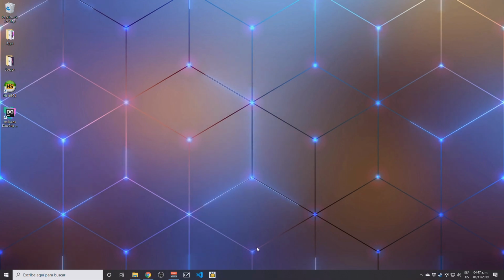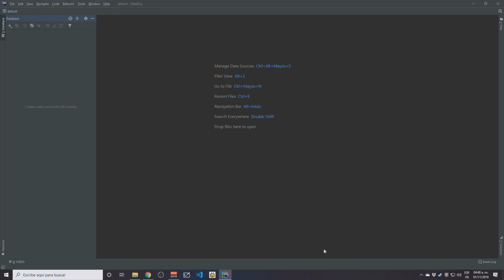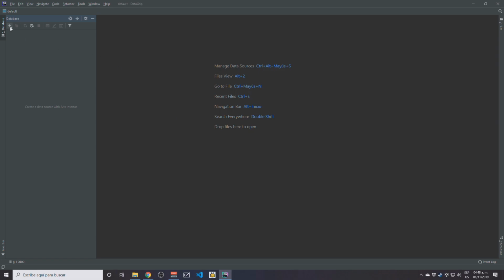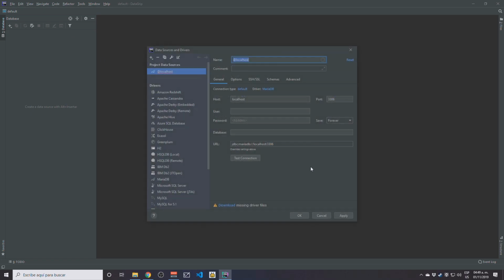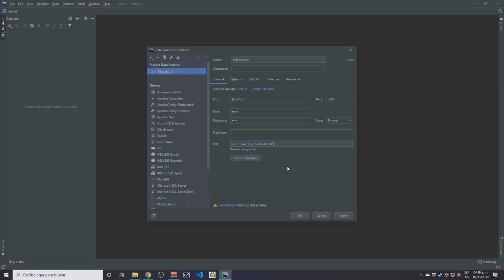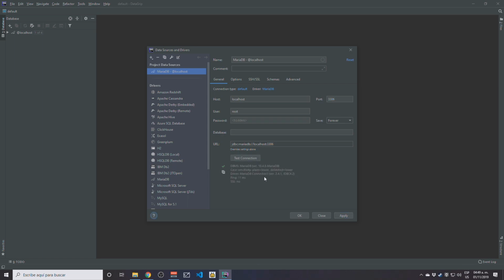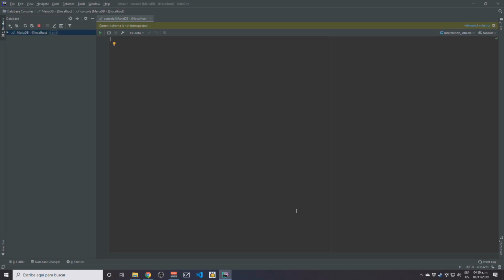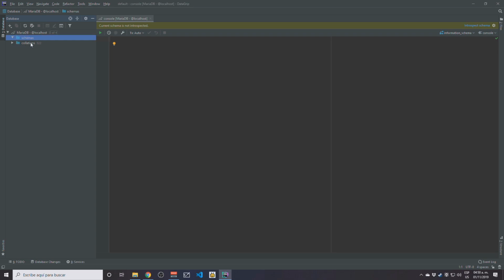How to connect to MariaDB using Datagrip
On this tutorial I show how to connect to a MariaDB database engine using Jetbrain's Datagrip IDE.